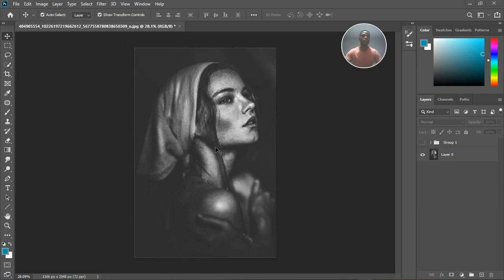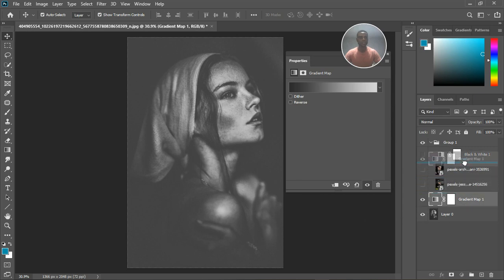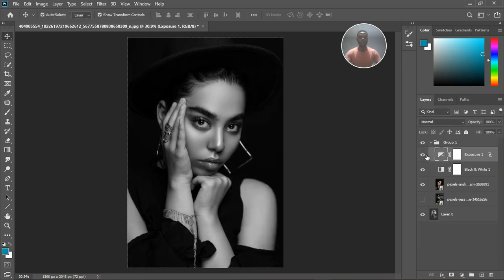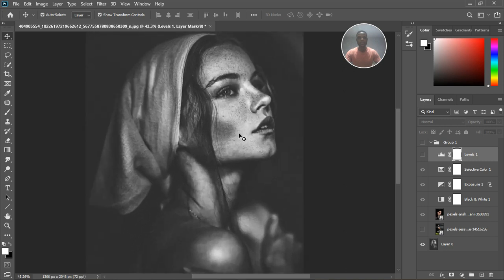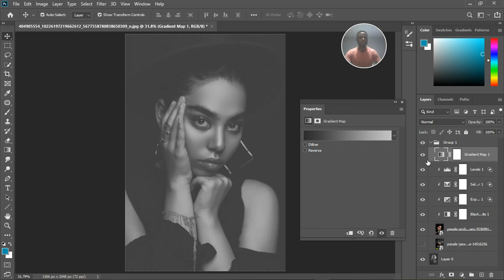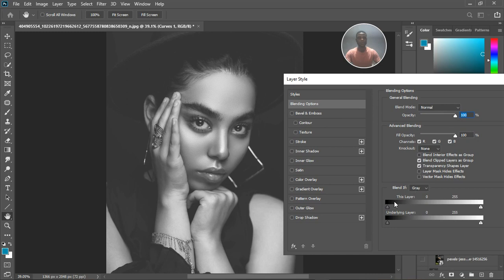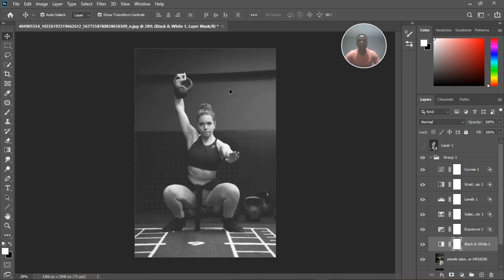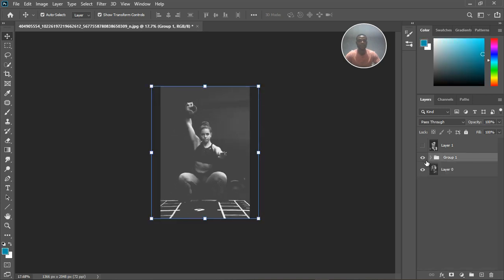How to Create a Beautiful Warm COLOR GRADE in Photoshop Using Selective Color & Gradient Map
We are going to create this ash-light black-and-white image using a selective color adjustment layer and other adjustment layers to enhance it and make it look the same.